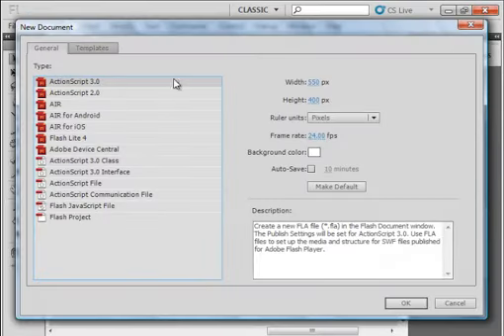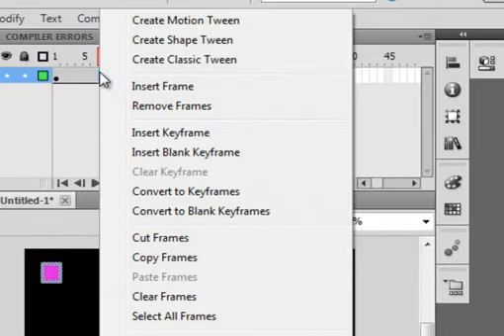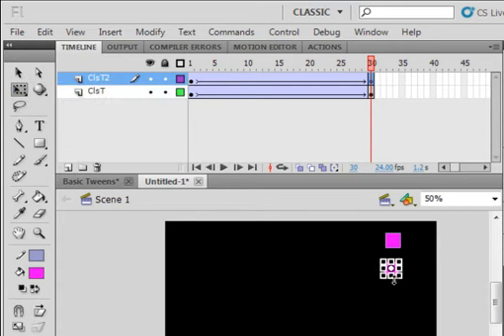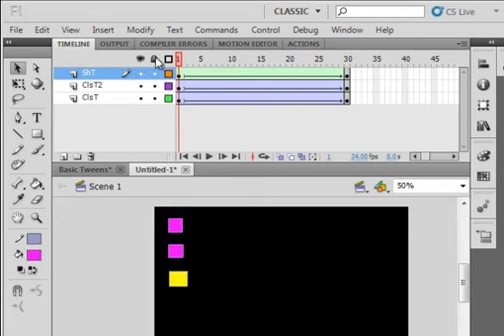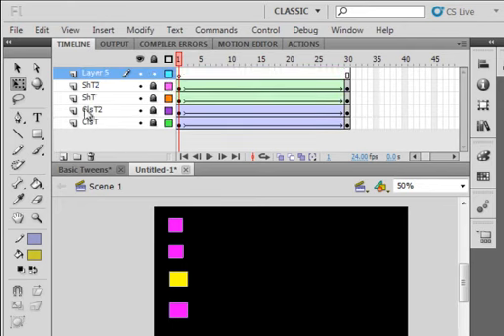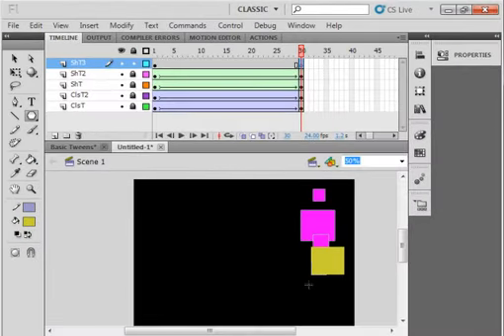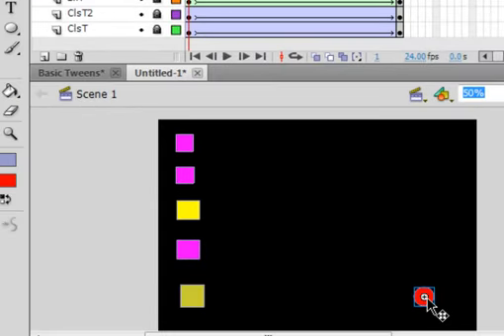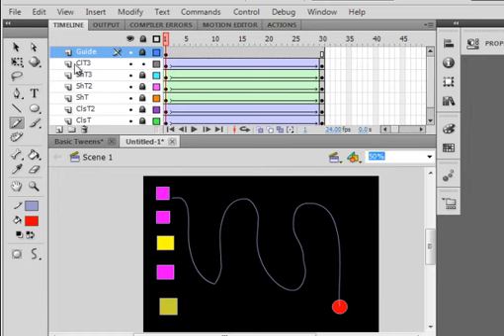Flash Basics Tutorial 13 Tweening Animation.avi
Make objects move around the stage without using action script. Learn to use tweening. Change the location, size, color and / or shape of objects with tweens. Use guided tweening to make an object move around, up and down. Just draw a random shape line and the object will follow it as a path. This is a beginners tutorial.